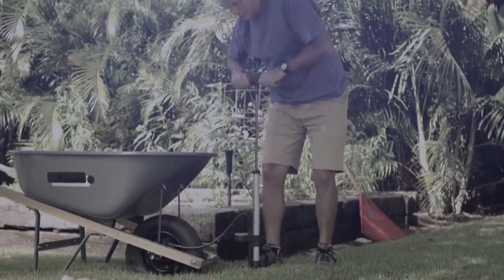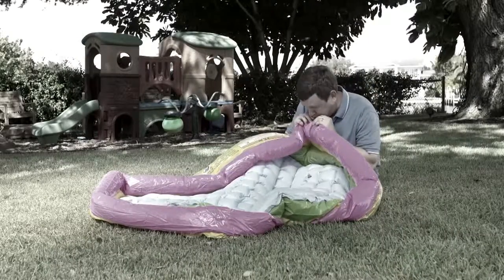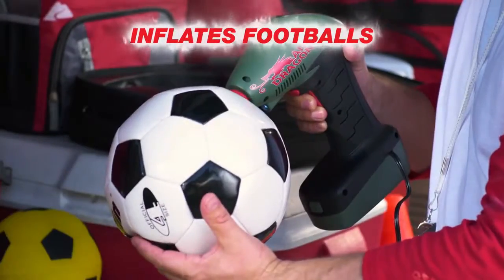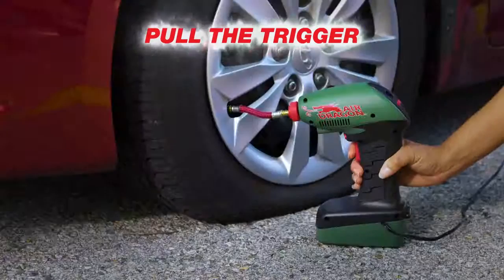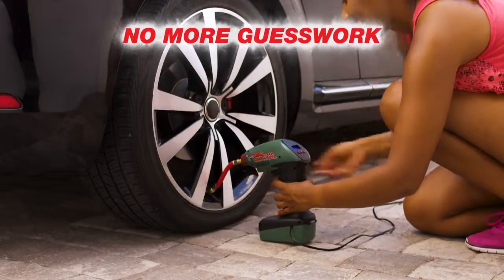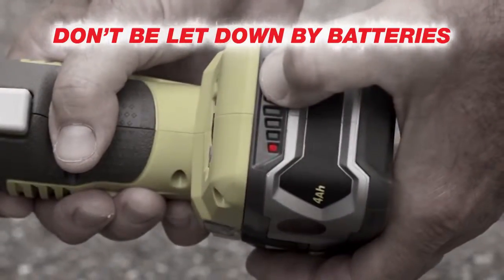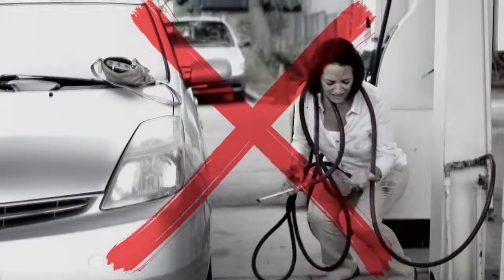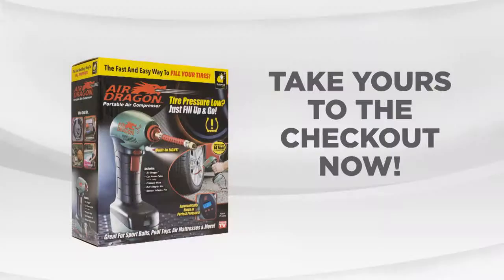Air Dragon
Tyre Air Pump